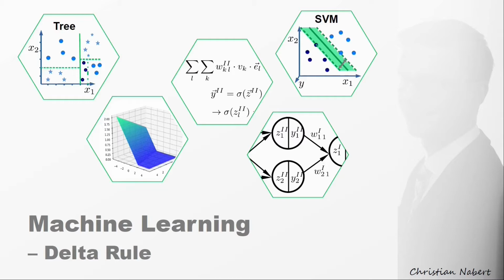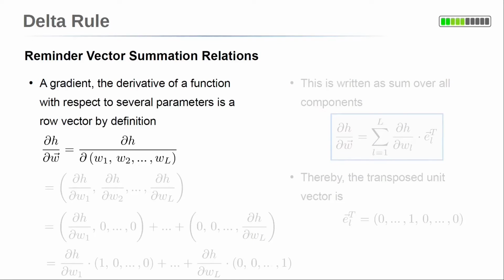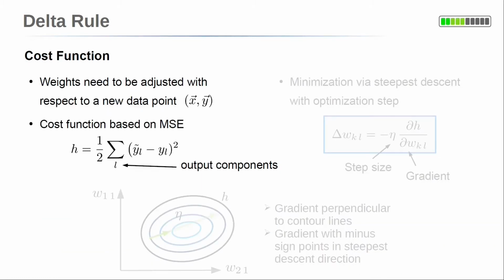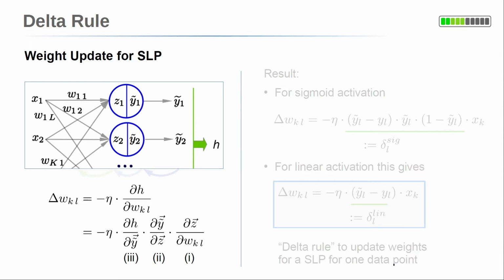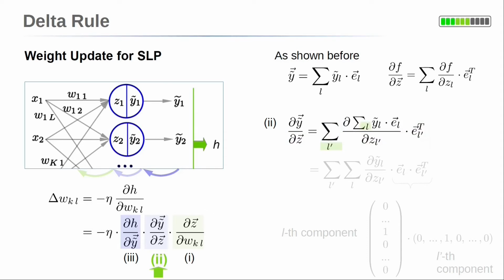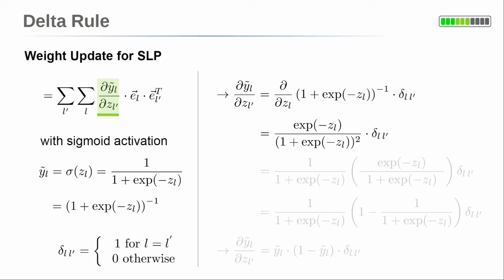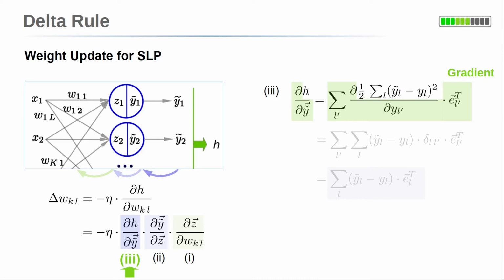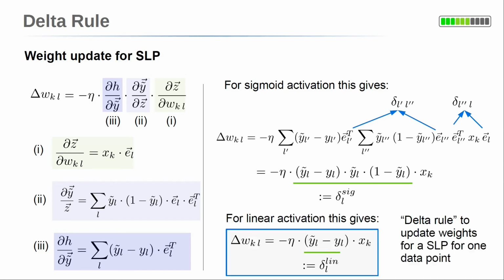Delta Rule for Neural Network Training as Basis for Backpropagation [Lecture 5.5]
"How can we train neural networks efficiently? How is the famous backpropagation algorithm derived?"

The delta rule calculated the gradient for a Single layer perceptron (SLP). This is a neural network with a single layer.  A mean squared error (MSE) cost function is used as cost function. The delta rule can be used in an optimization with a steepest descent gradient minimization. We derive the expression for the weight update for a sigmoid activation as well as a linear activation step by step. The chain rule is used to calculate the derivatives of the cost function with respect to the weights.